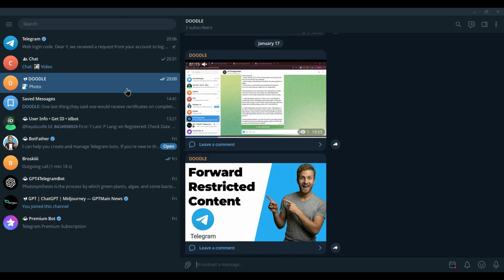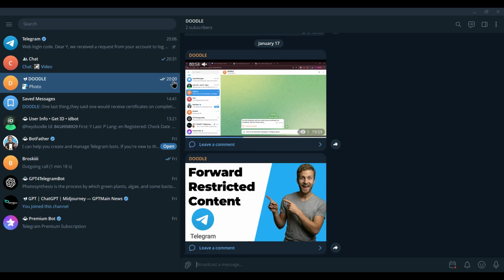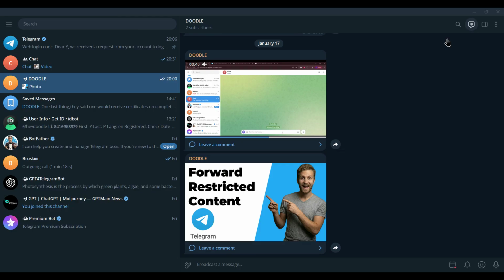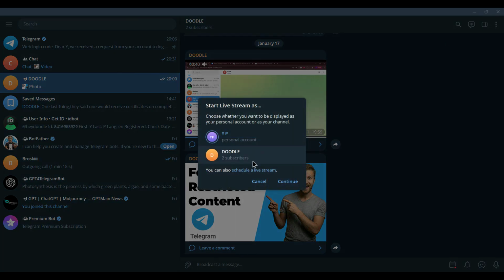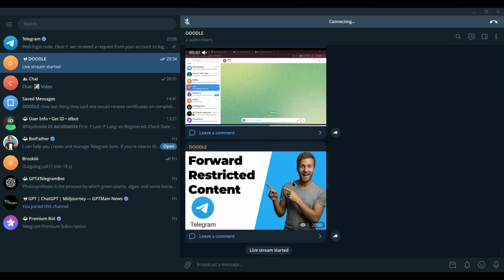How To Start A Live Stream On Telegram (2026 Easy Guide)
Learn how to start a live stream on Telegram using Telegram Desktop. This tutorial shows you how to broadcast live video to your channel or group members in just a few simple steps.